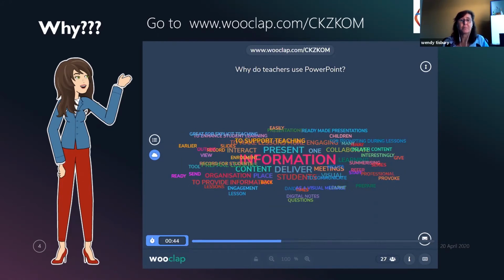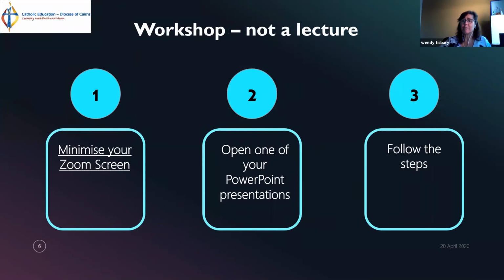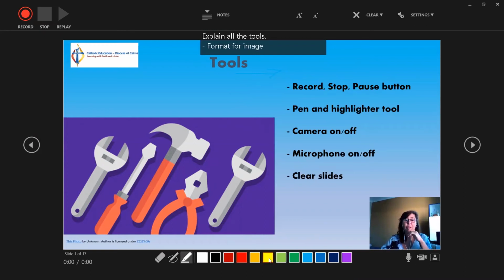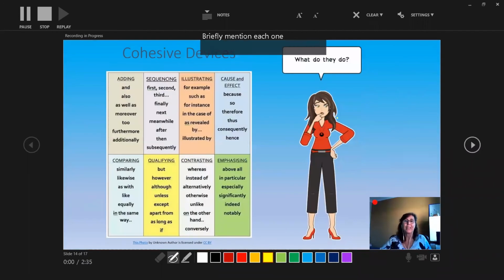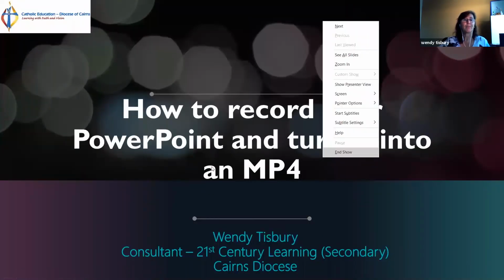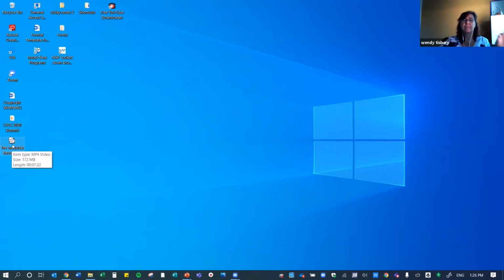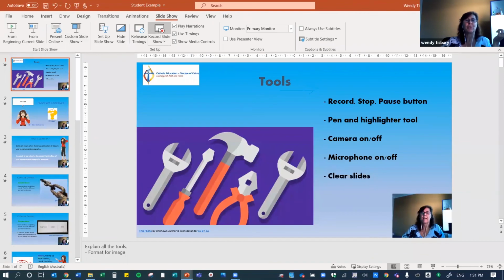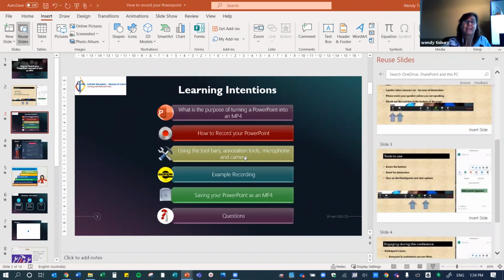CLOS 1.4 - Recording your PowerPoint and Turning it into a Video Presentation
Catholic Online Learning Summit
Recording your PowerPoint and Turning it into a Video Presentation